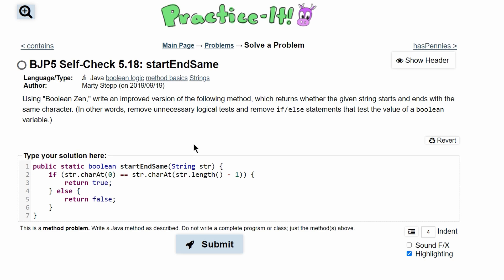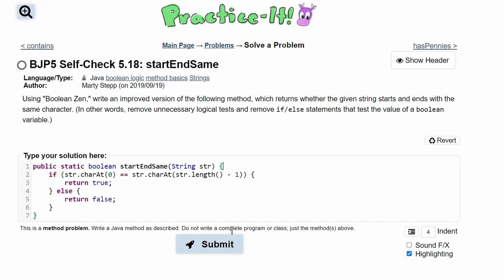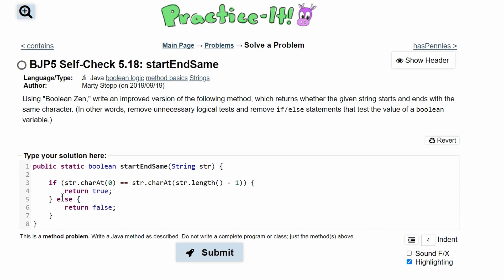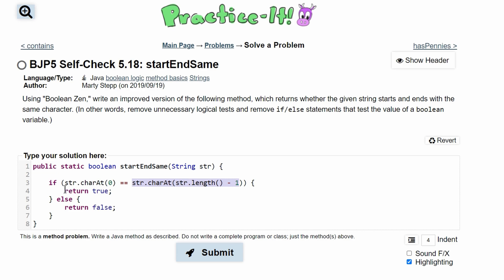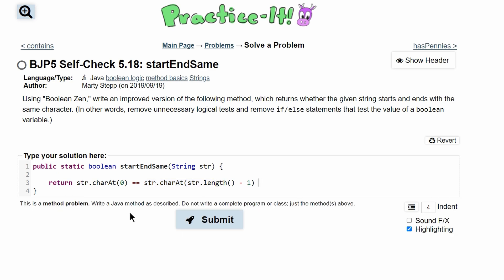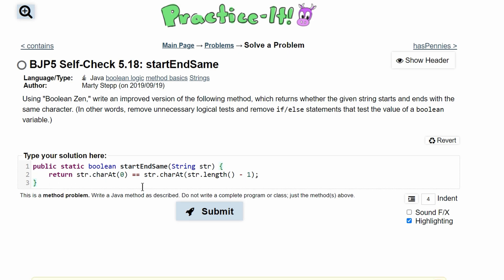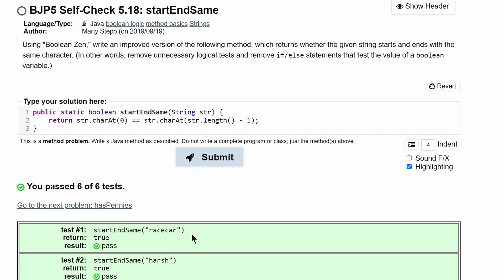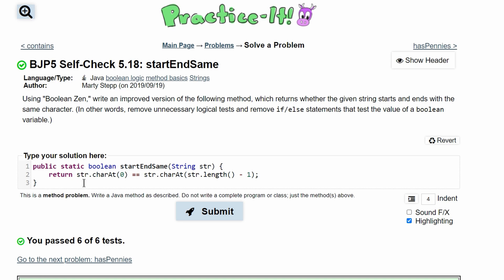Java Practice It || 5.18 startEndSame || boolean method with string, .charAt(), debugging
Question:
Using "Boolean Zen," write an improved version of the following method, which returns whether the given string starts and ends with the same character. (In other words, remove unnecessary logical tests and remove if/else statements that test the value of a boolean variable.)